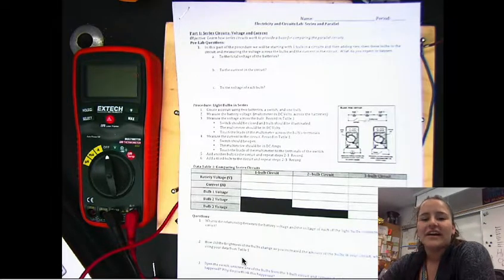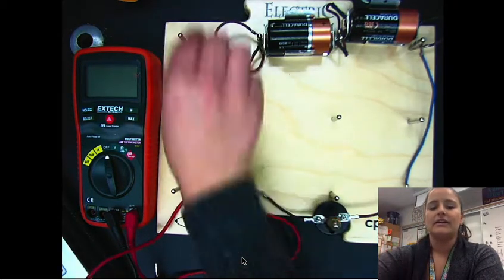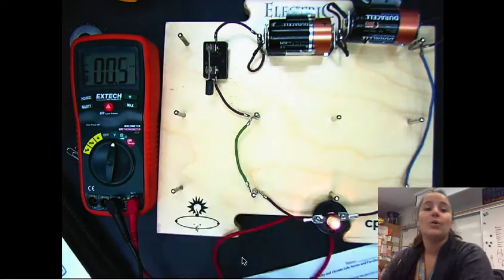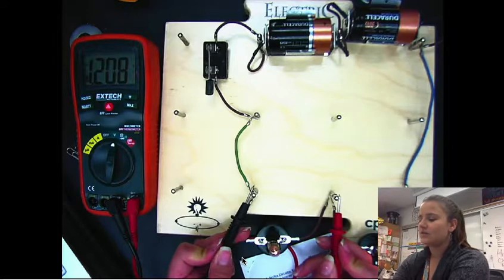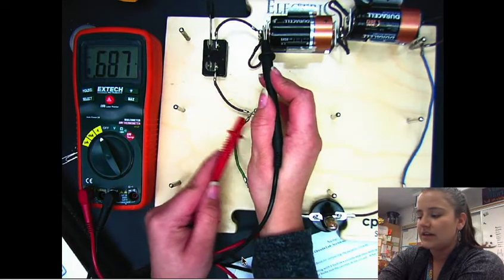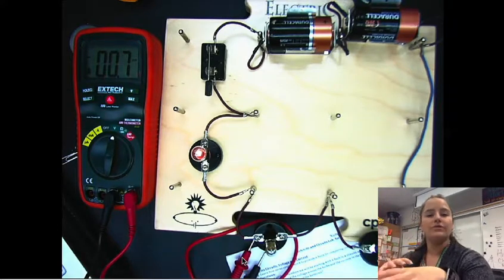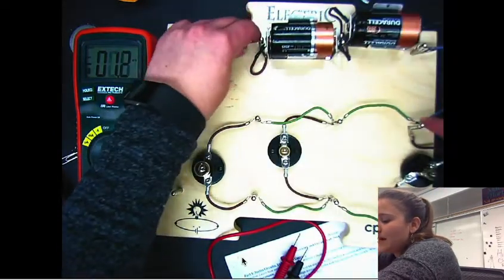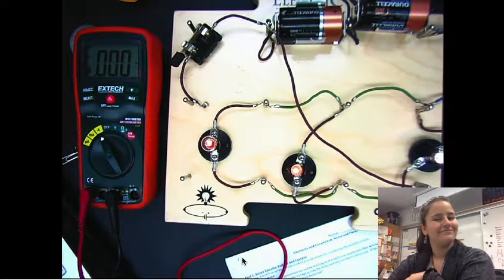Physics: Circuits Lab Series and Parallel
Going over how to use a multimeter for our series and parallel lab, as well as how to set up the circuit.